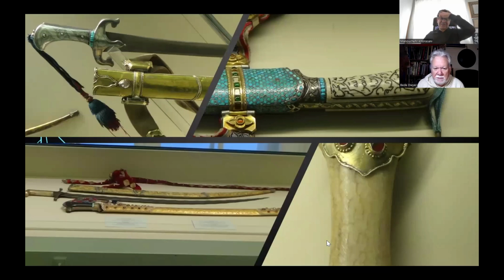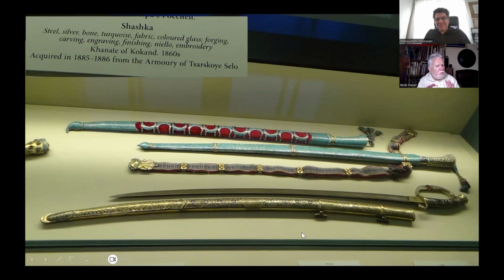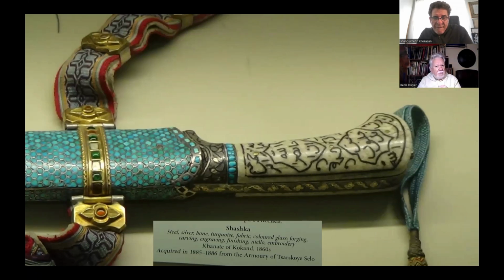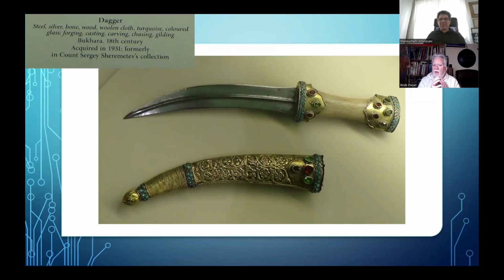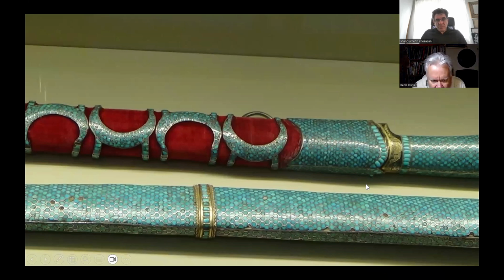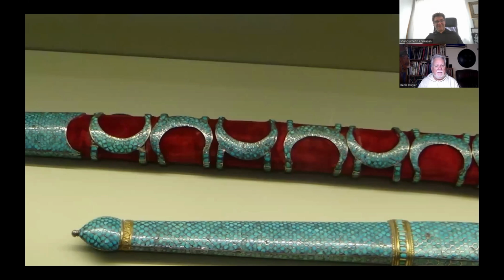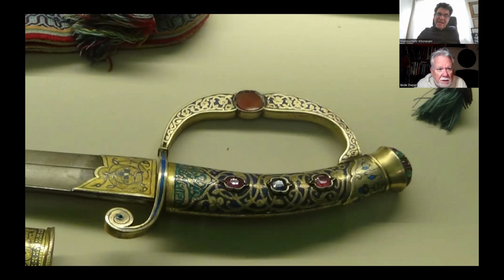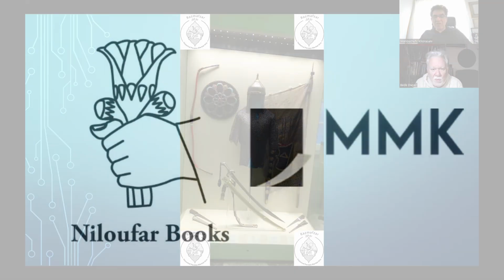Central Asian Arms and Armor (Part 1): The State Hermitage Museum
In the following video, Bede Dwyer (Razmafzar Australia) and I talk about the magnificent collection of Central Asian arms and armor from the State Hermitage Museum in Russia.